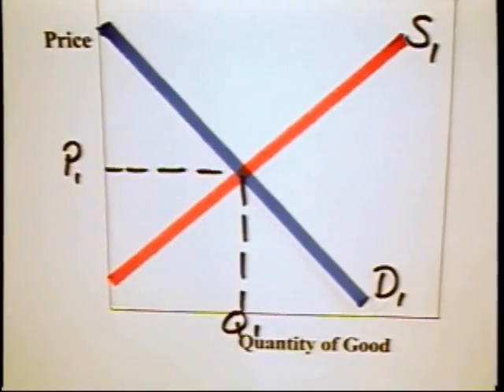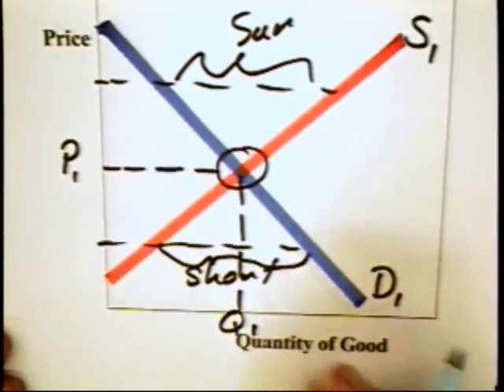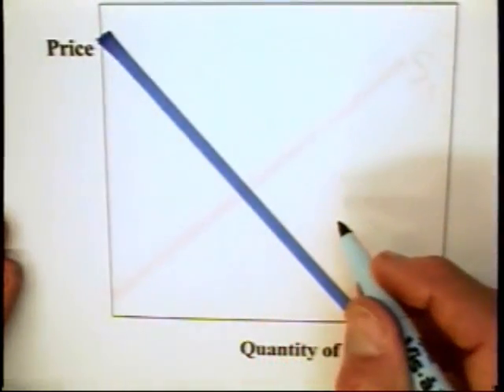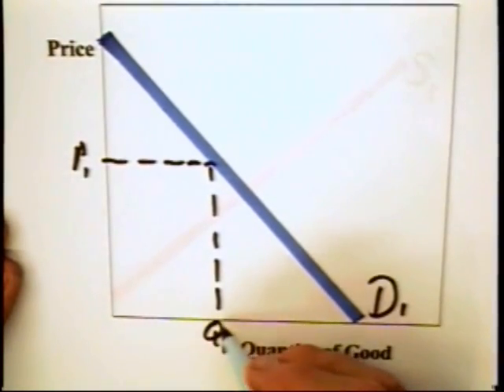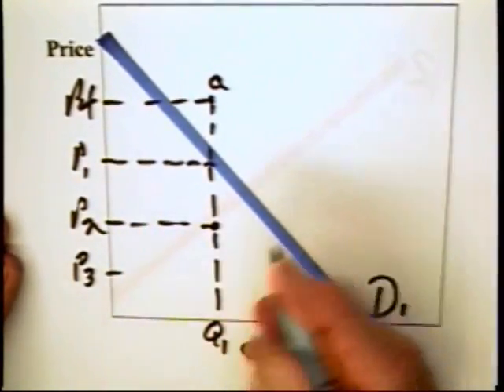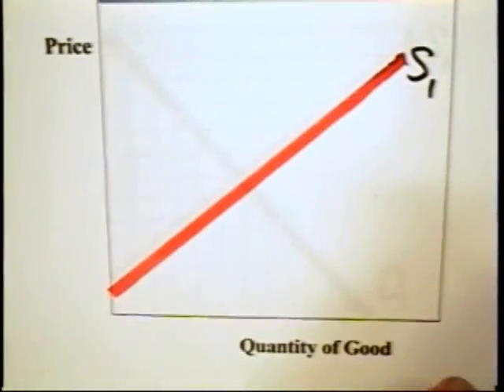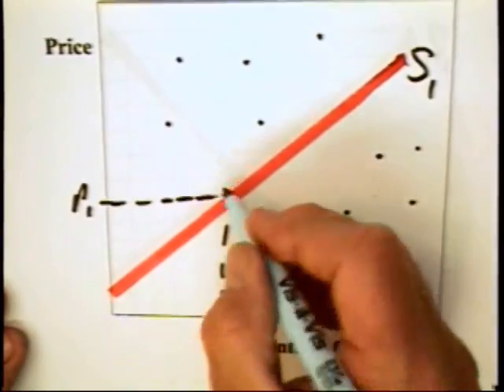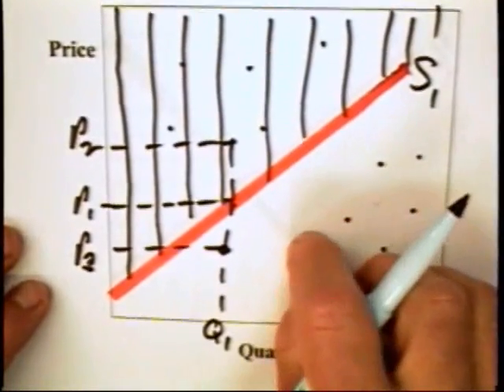3.1 - Competitive Market Efficiency (1 of 2)